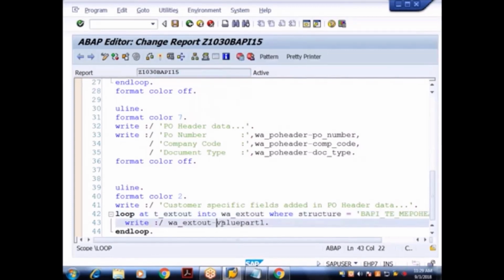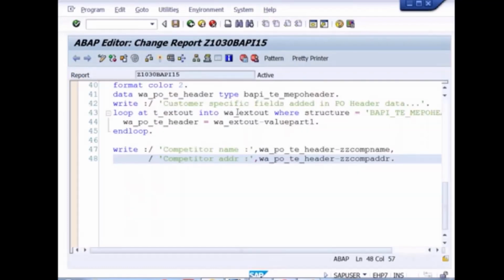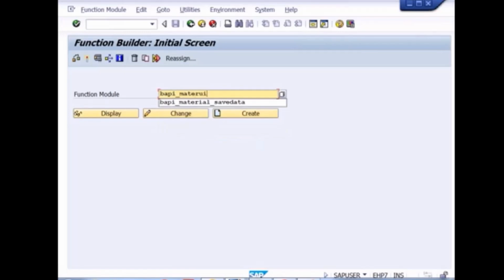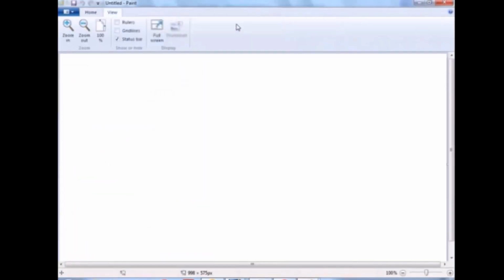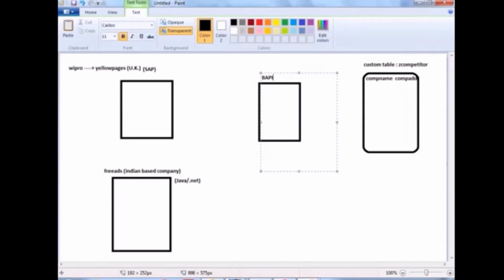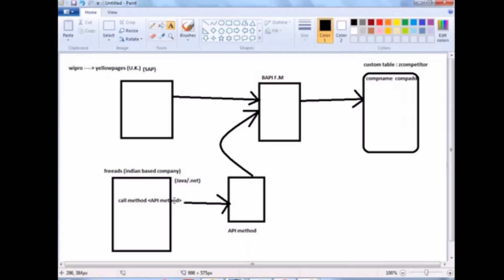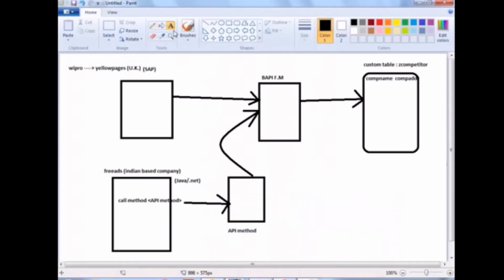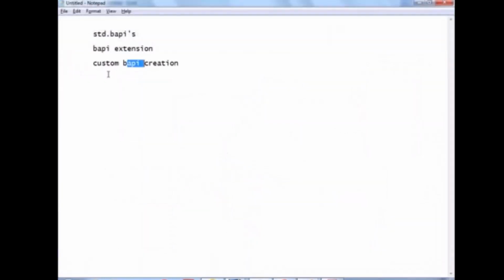Business Application Programming Interface tutorials Part 9